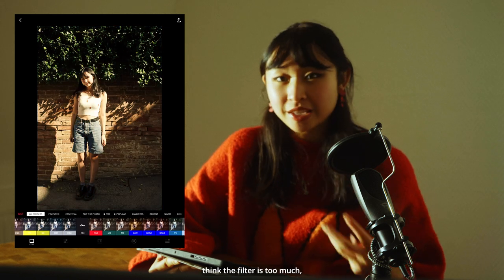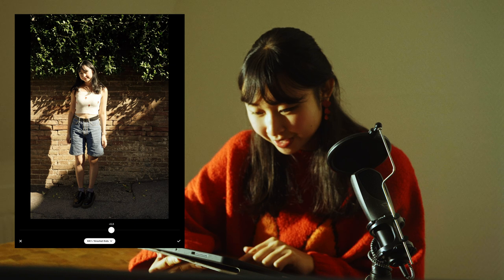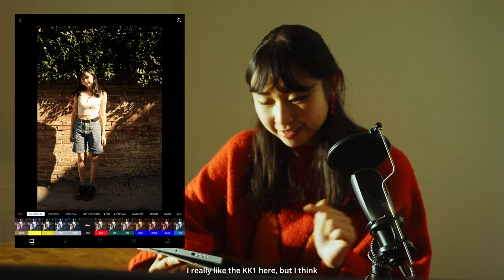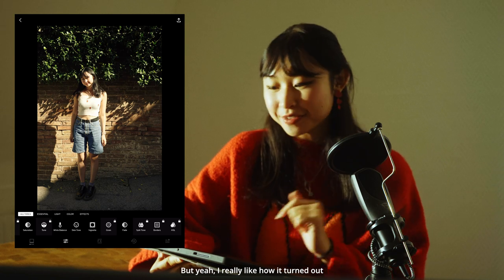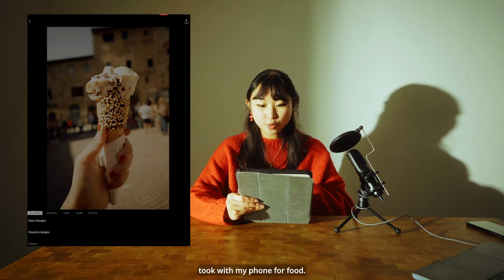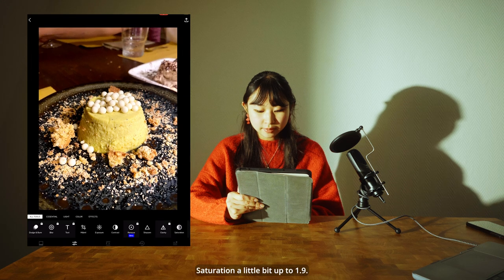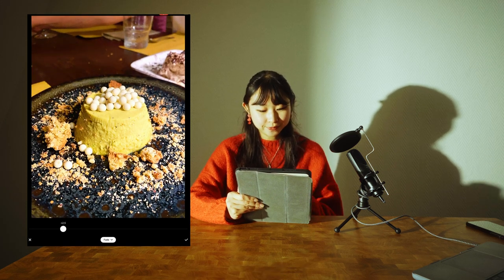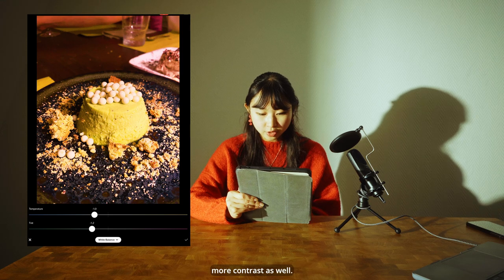How To Get The Film Look ON YOUR PHONE ✧ (NO PC/LAPTOP) Asian Film Style /Analog/Film Emulation ✧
₊˚ʚ♡ɞ˚₊ A big THANK YOU to Track Club for sponsoring this video. I love just turning on a playlist when doing my work in the background with no ads and no breaks, and Track Club is just the thing for that!

Try 2 months now for FREE with my link here !: ₊˚ʚ♡ɞ˚₊

What this video talks about: ₊˚ʚ♡ɞ˚₊

In this video today, I will be showing you how to achieve a ₊˚ʚ♡ɞ˚₊35mm film look₊˚ʚ♡ɞ˚₊ with your digital photos, doesn't matter if you took it with your phone or your camera.

₊˚ʚ♡ɞ˚₊ I will be showing you how to achieve it on VSCO, (an app) and show you how to edit your PHONE photos and your camera photos !

₊˚ʚ♡ɞ˚₊ As always, feedback and comments are always welcome so do feel free to let me know if you have any suggestions or improvements that you would like to tell me!

Timestamps:

0:00 Intro
0:45 Printed Photo Giveaway Announcment !!!
0:35 How To Add Halation ( Davinci Full Version )
1:22 Landscape Photo Editing (Camera)
4:14 Landscape Photo Editing (Phone Photo)
6:23 Results Landscape Photos
6:39 Portrait Photos Editing (Camera)
9:14 Portrait Photos Editing (Phone)
10:51 Food Photos Editing (Camera)
12:15 Food Photos Editing (Phone)
13:18 Thank you and Outro Vlog

✿ Equipment I used in this video :
Microphone : Rode Videomic GO
Tripods - Manfrotto Tripod

Love, Megan